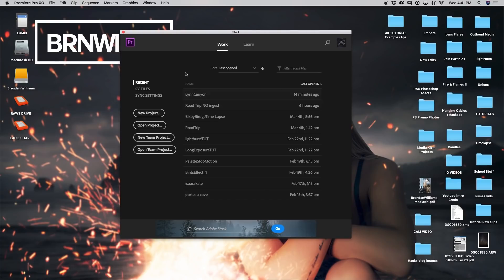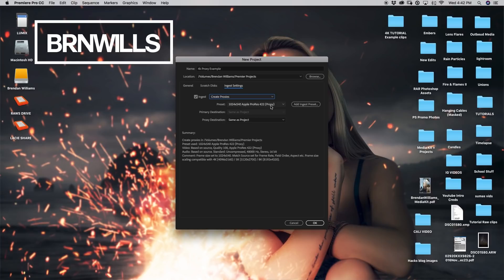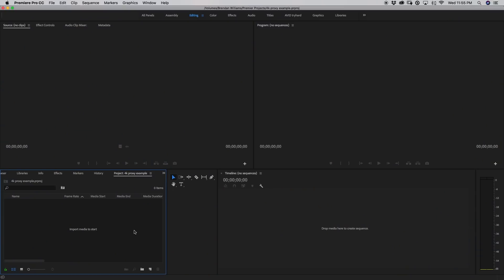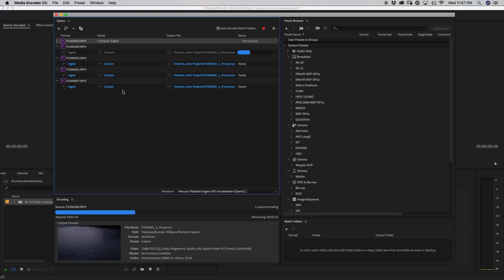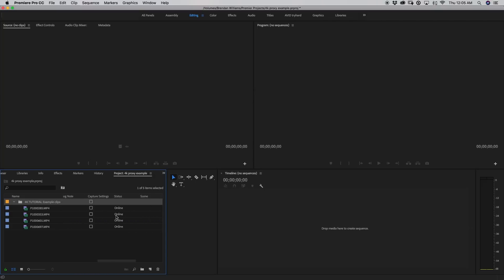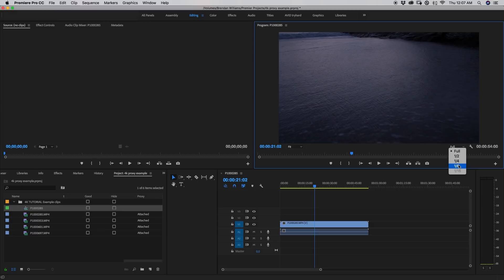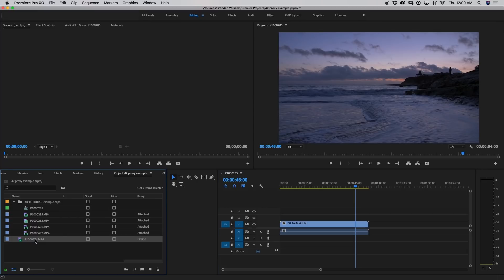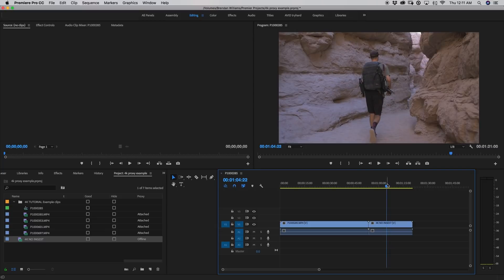How To Smoothly Edit 4K Video On ANY Computer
CALIFORNIA IN 4K VIDEO:
Contrary to what you may believe, you don't have to buy a super computer to be able to edit 4k video smoothly. Learn how to use Proxies to make your 4k footage play back flawlessly on almost any computer!